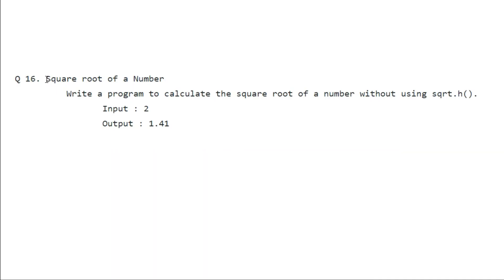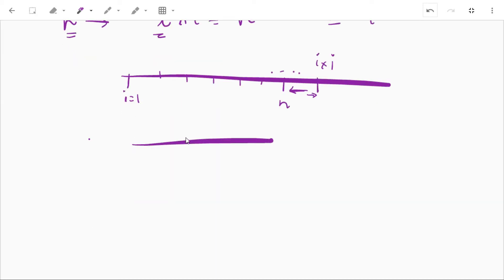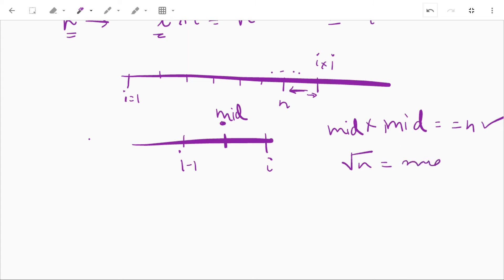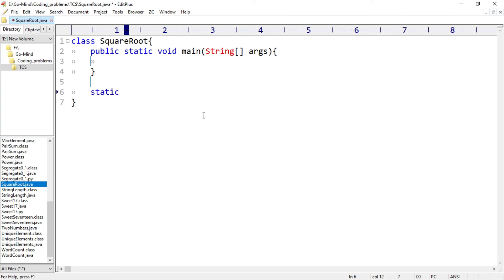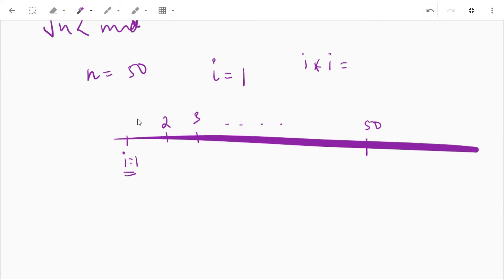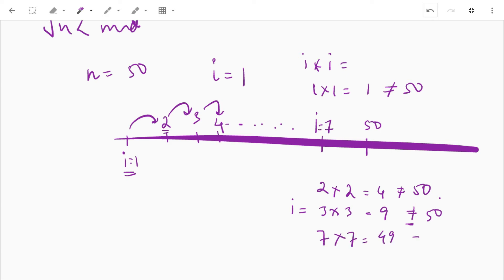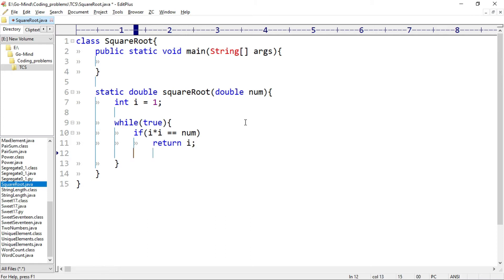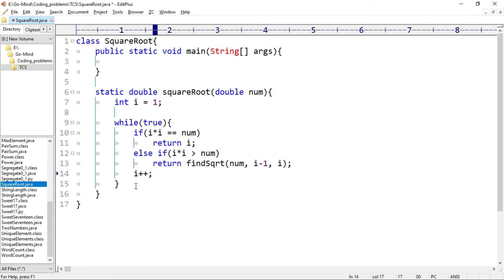How to find SQUARE ROOT of a number in JAVA | TCS NQT coding problem (Solved)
Hey viewers,
In this video, we will see How to find a SQUARE ROOT of a number without using the sqrt() method in JAVA.